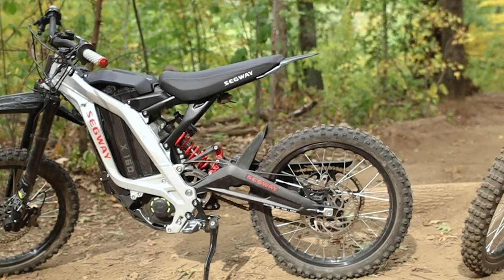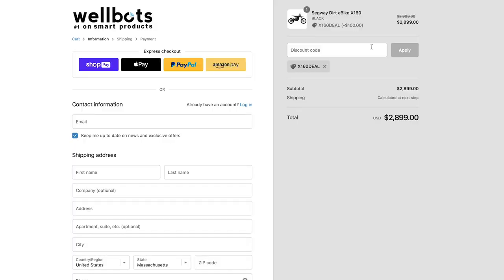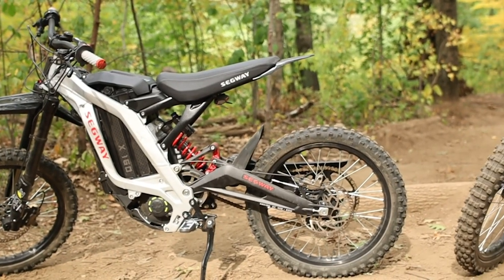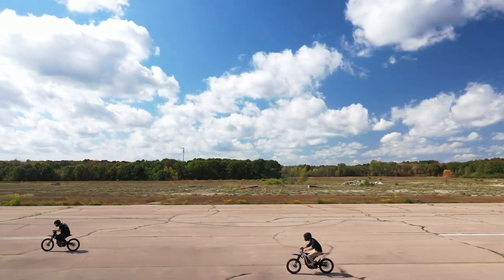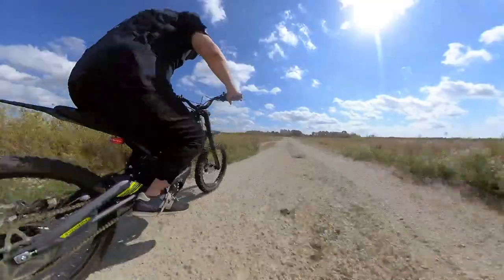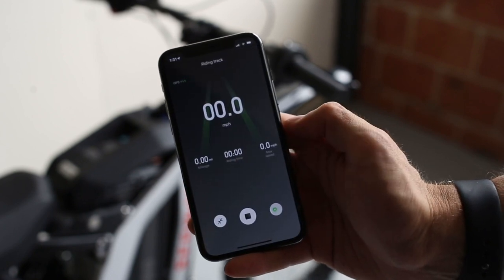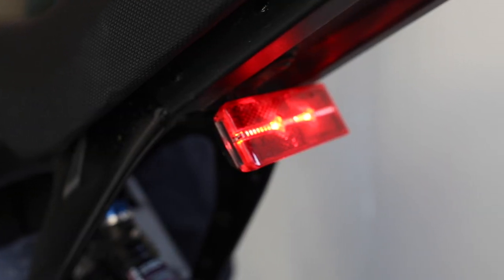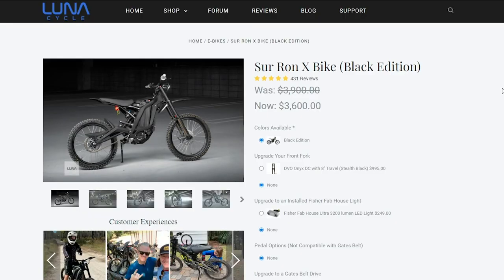Sur Ron vs Segway x160 Comparison!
We compare the Segway x160 vs Sur Ron X to find out how much better is the Sur Ron and if the x160 is even worth buying.

Timestamps:
0:00 - Intro
0:31 - Price and Availability
1:33 - Spec Comparison
1:48 - Drag Race and Top Speed
2:04 - Battery Comparison
2:14 - Range Tests
2:50 - Bluetooth connectivity
3:38 - Lights
3:55 - Throttle comparison
4:10 - Branding and decals
4:25 - Pricing